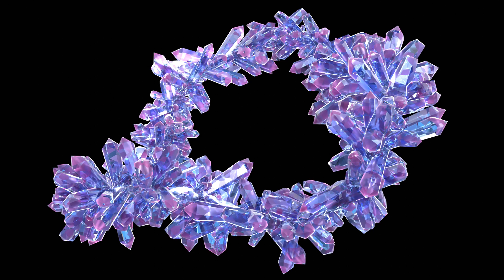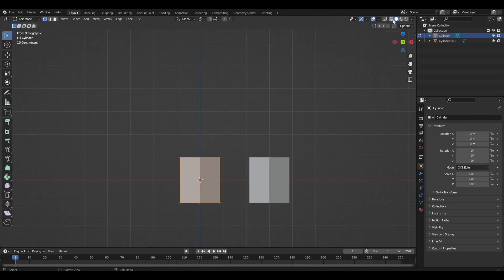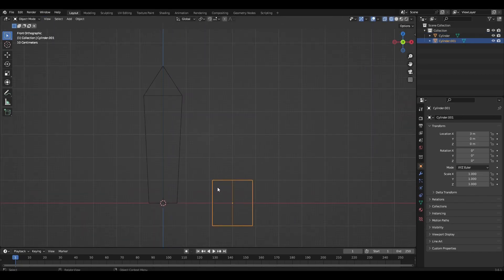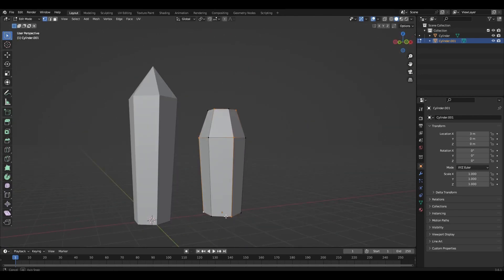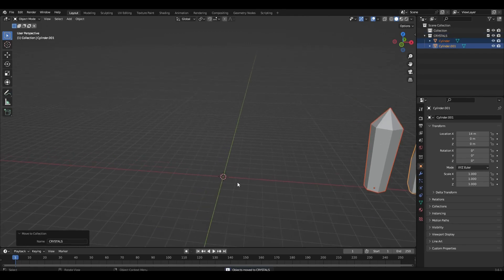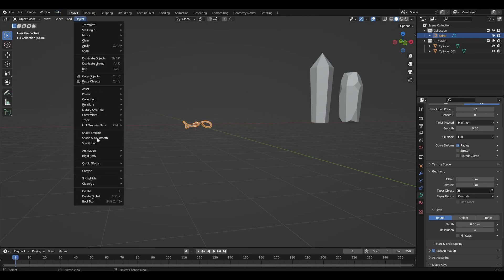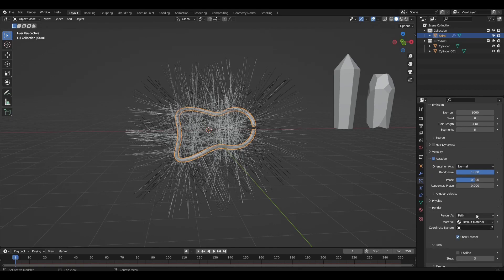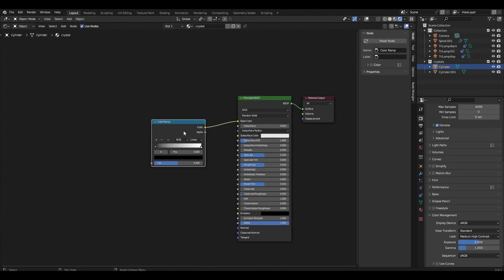Simple and beautiful crystal particle system in Blender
Hi everyone today I'm going to show you how to make an incredibly simple and beautiful crystal particle system in Blender. Enjoy the show and here we go.